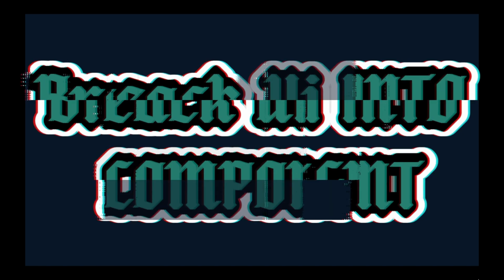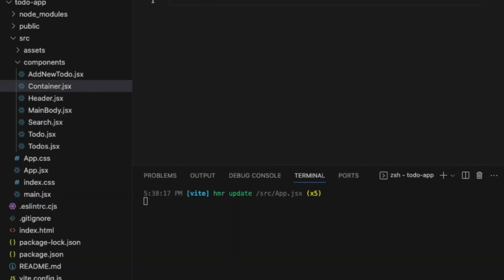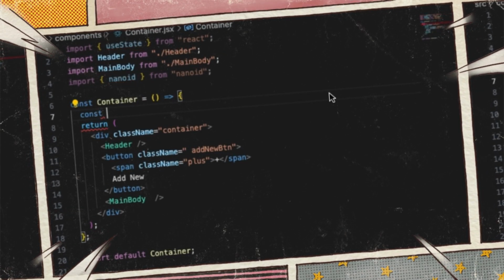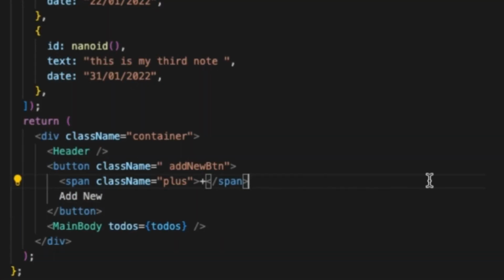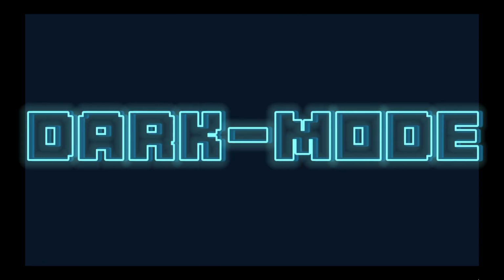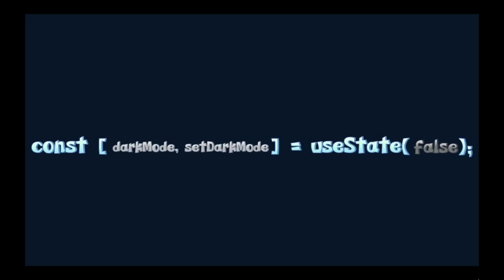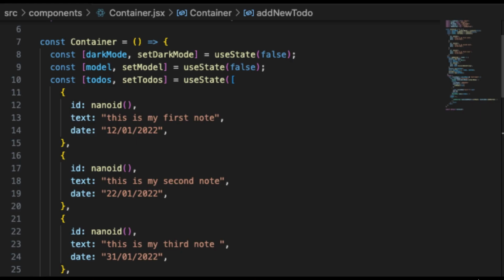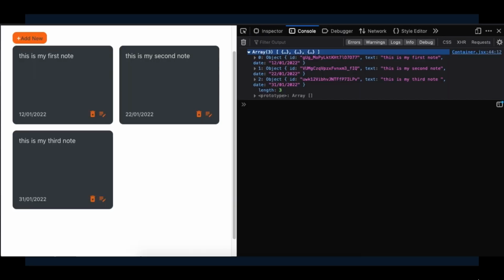Think in React - Todo App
This mental model for developers to think and approach developing UIs in an easy  way.